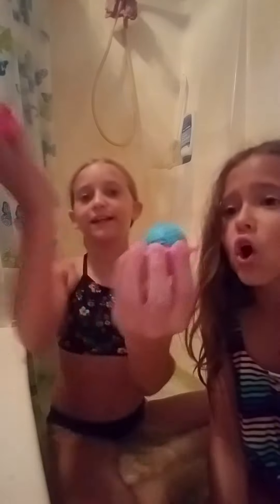the alien bath bomb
come with us to see the fun surprise